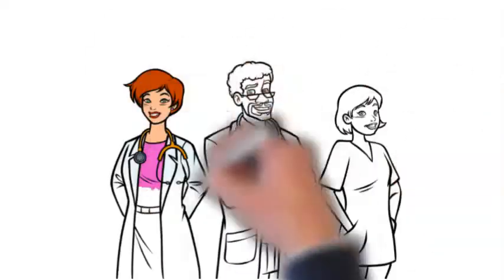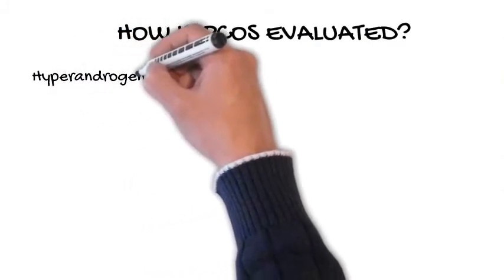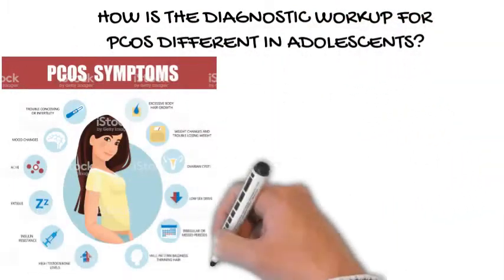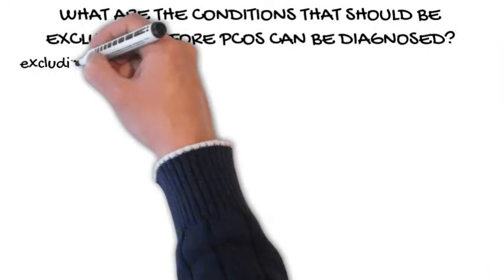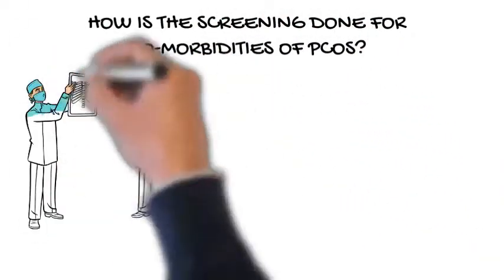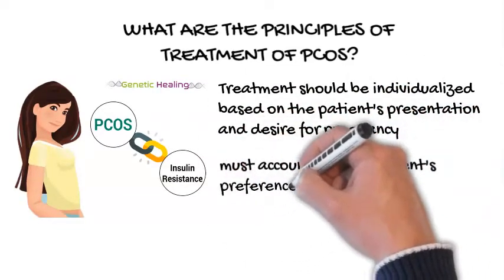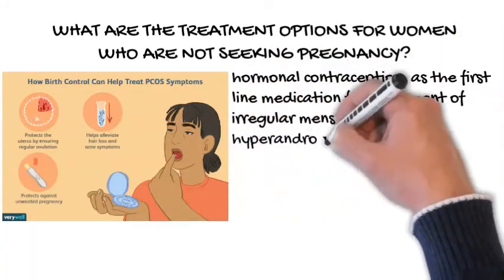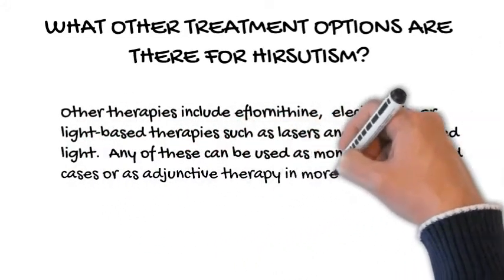FAQS About Polycystic Ovarian Syndrome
Polycystic ovary syndrome (PCOS) is a hormonal disorder common among women of reproductive age. Women with PCOS may have infrequent or prolonged menstrual periods or excess male hormone (androgen) levels. The ovaries may develop numerous small collections of fluid (follicles) and fail to regularly release eggs.

The exact cause of PCOS is unknown. Early diagnosis and treatment along with weight loss may reduce the risk of long-term complications such as type 2 diabetes and heart disease.